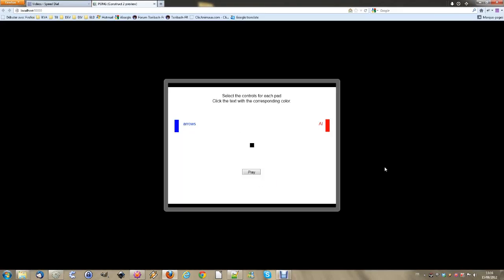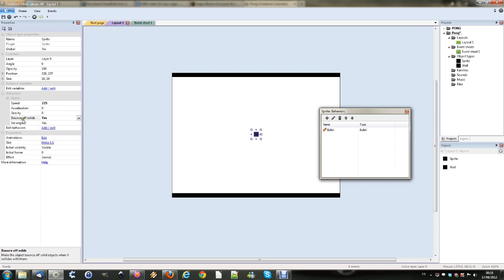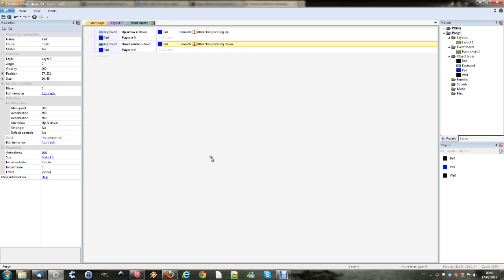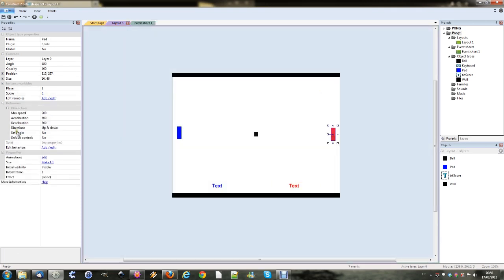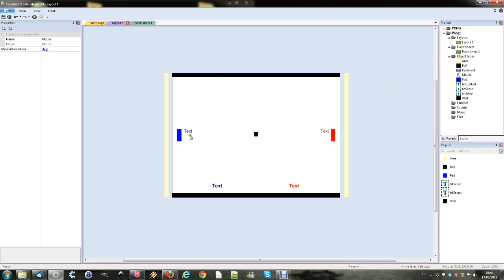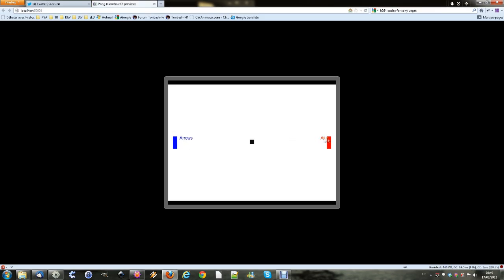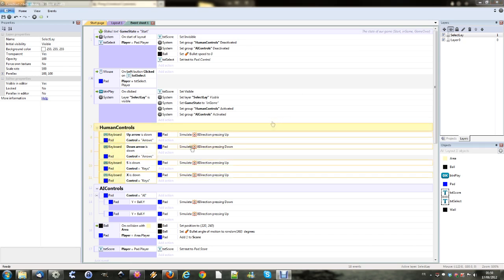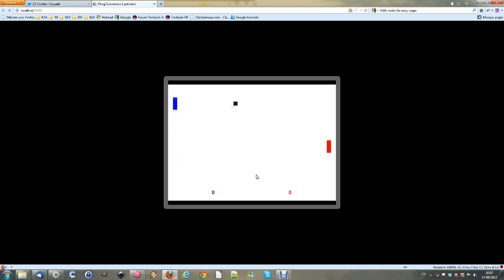Build a Classic Pong Game From Scratch